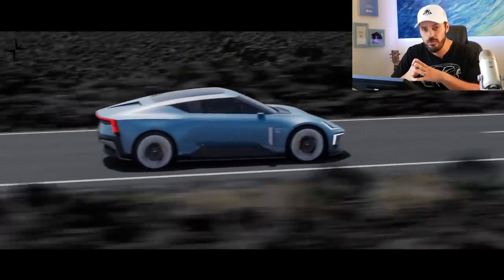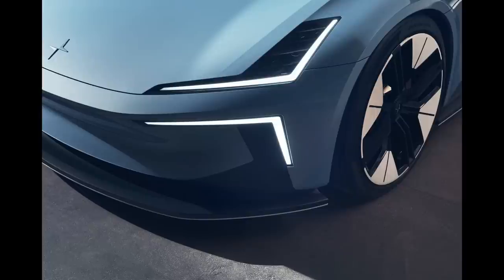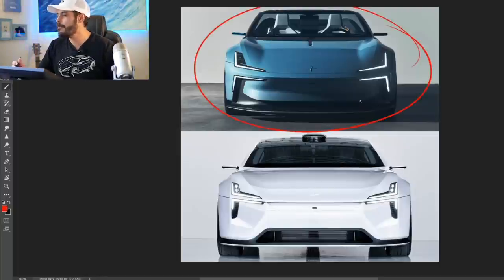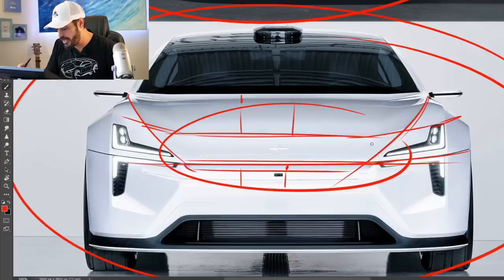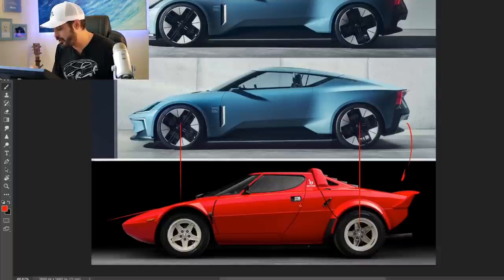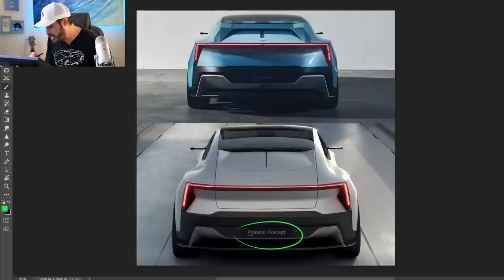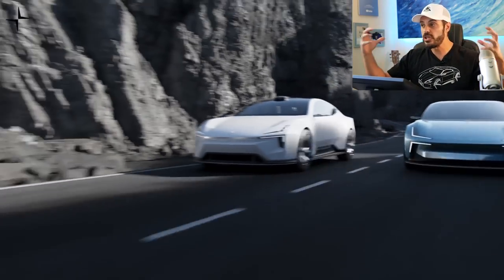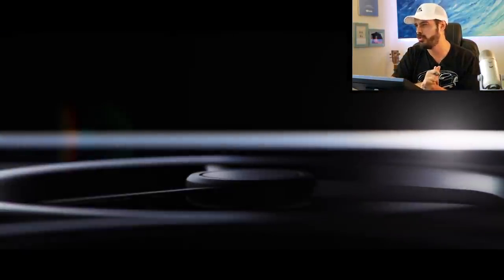Guess what...Polestar is ACTUALLY GOING TO MAKE THIS!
I can't believe Polestar is actually going to put the Polestar O2 Concept into PRODUCTION!